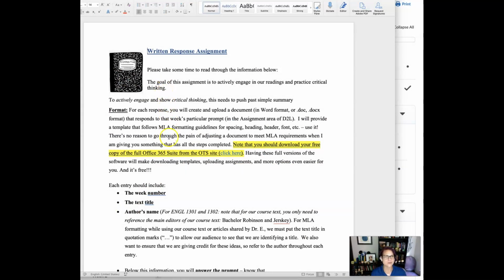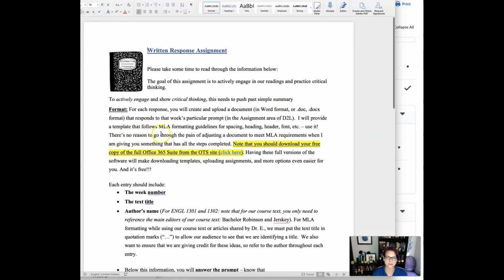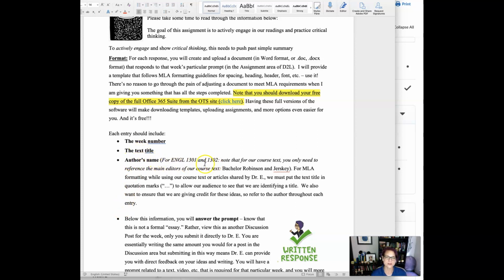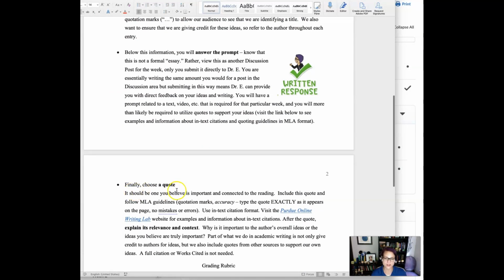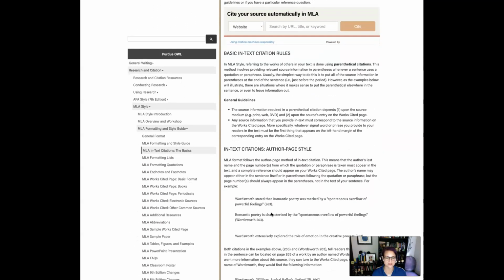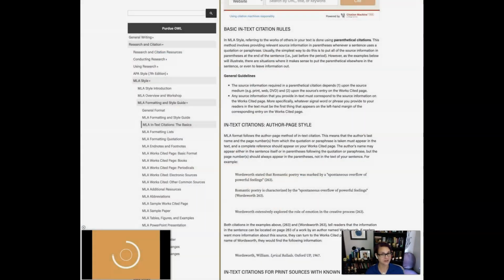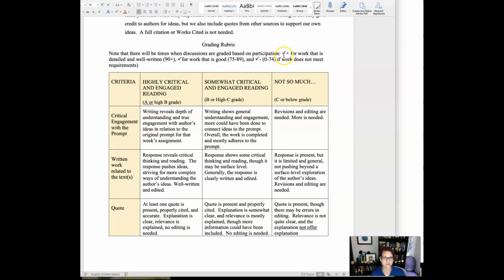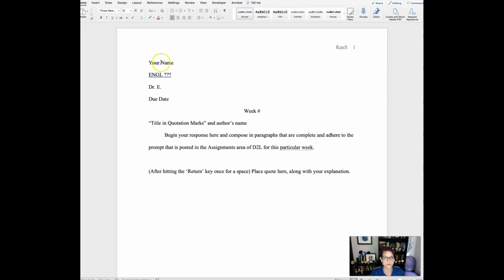Written Response Assignment Guidelines_FA22